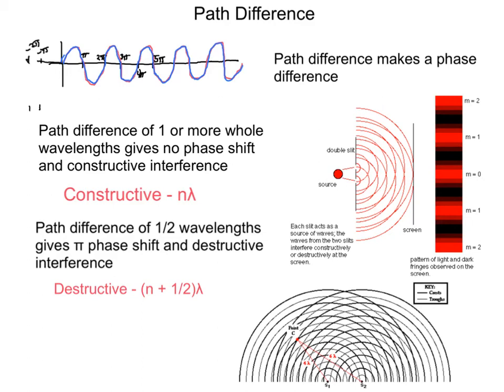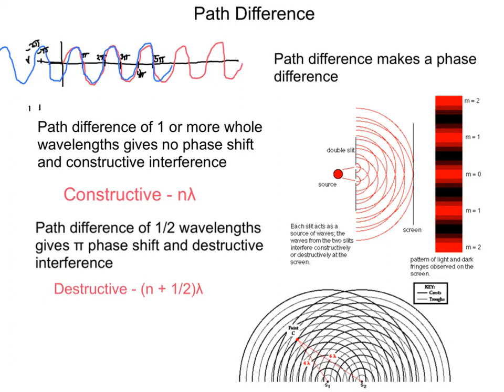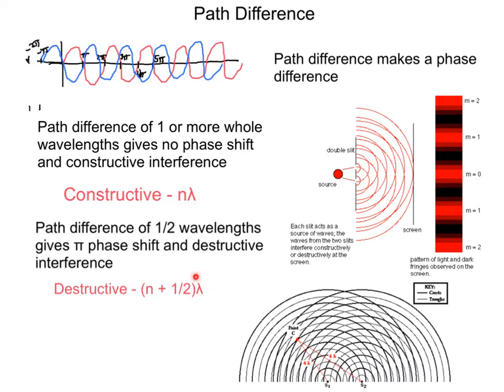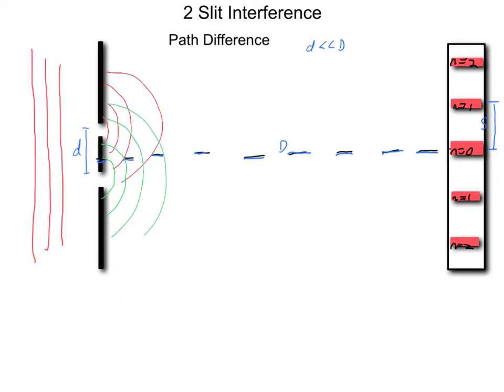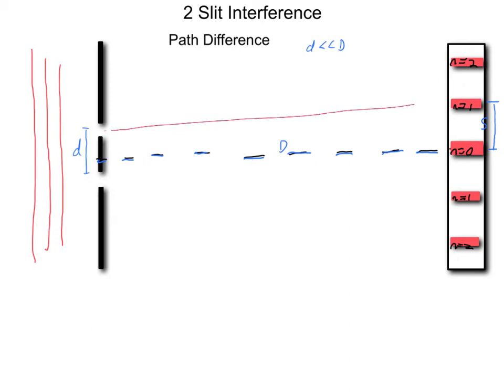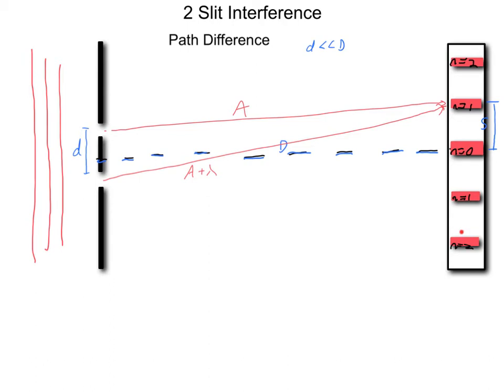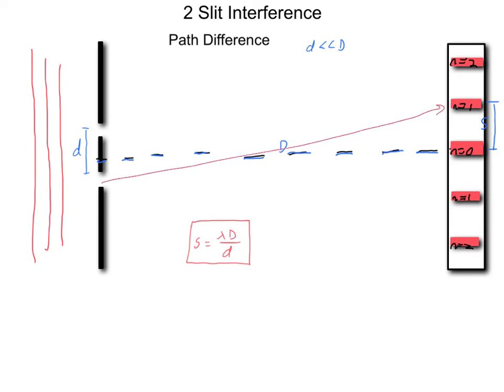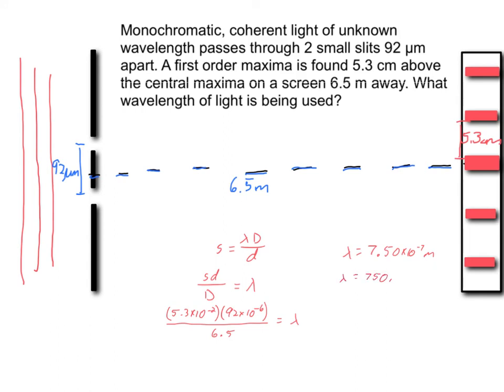Basic 2 slit interference